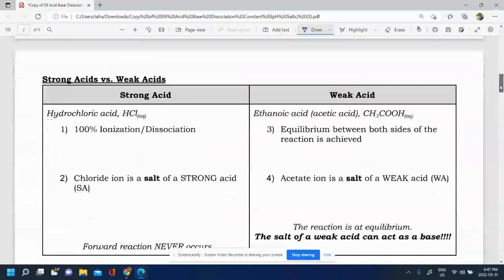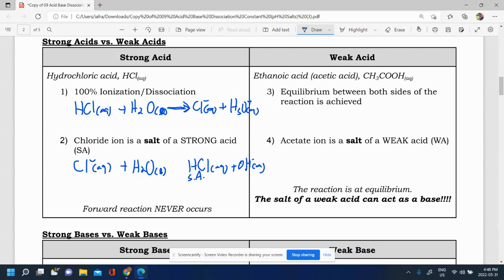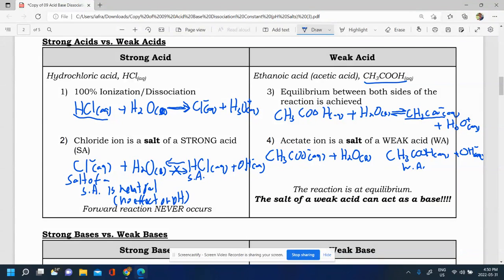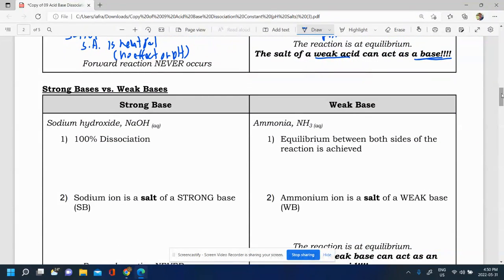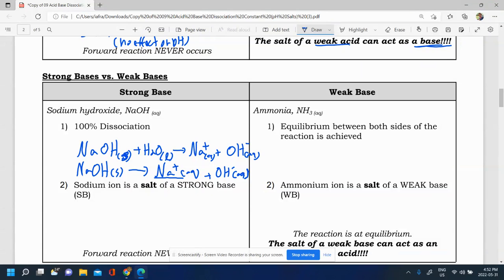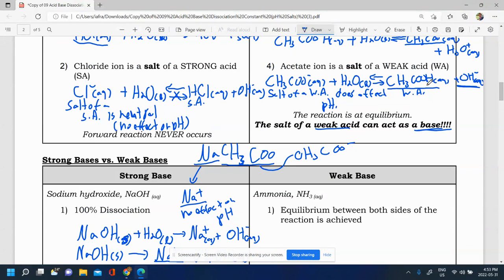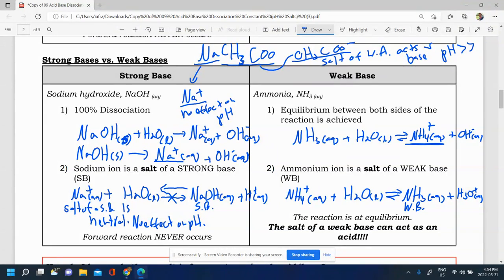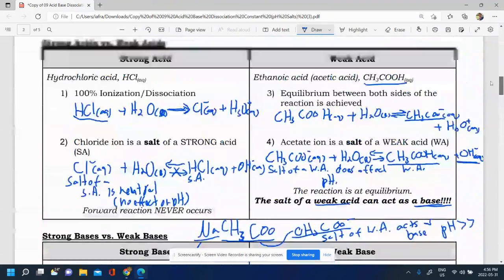pH of salts summary